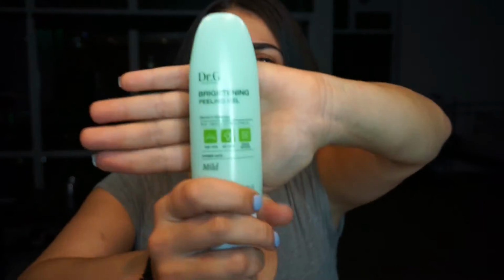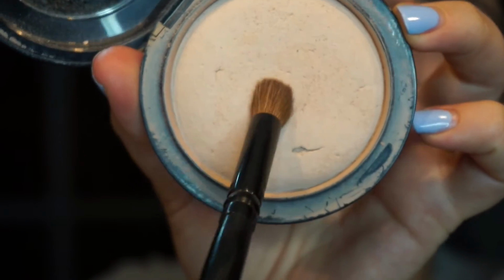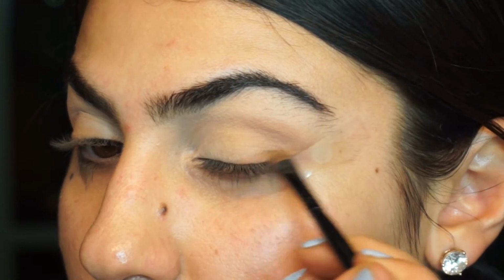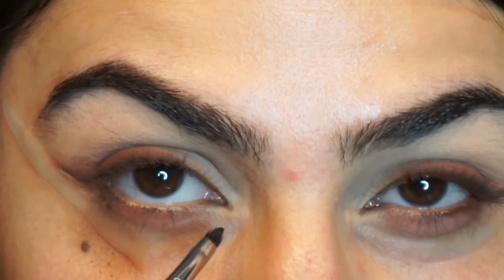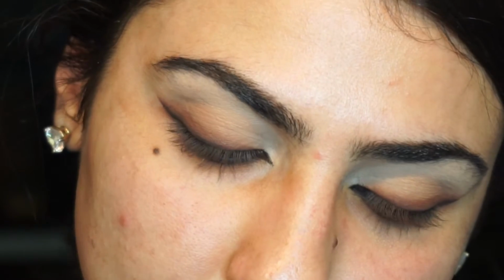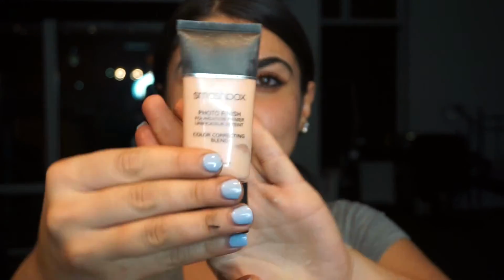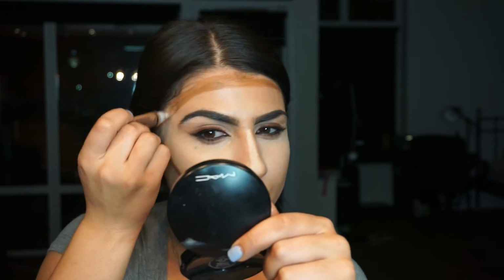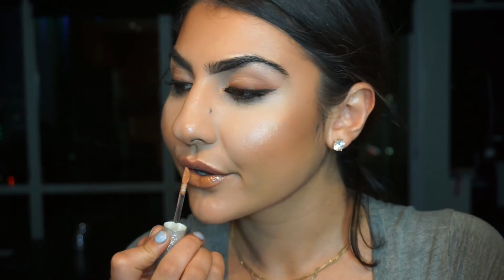SEXY SULTRY SMOKED OUT CAT EYE | Galentines '17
Hello sexy beasts,

I wanted to do something realistic yet semi-special for Valentines day so I created this really sultry, sexy smokey eye. Whether you're single, in a relationship, or making out with a tree every day,  this look will be poppin. Enjoy! xoxo

PRODUCT DESCRIPTION
(in the order they are mentioned)

Dr. G Brightening Gel Mask

LA Girl Pro concealer in "Beautiful Bronze"

MAC x Mariah Carey Lipgloss in "Little Miss Monroe"